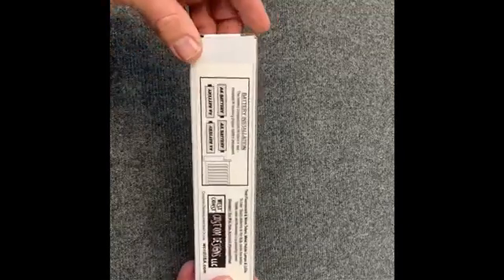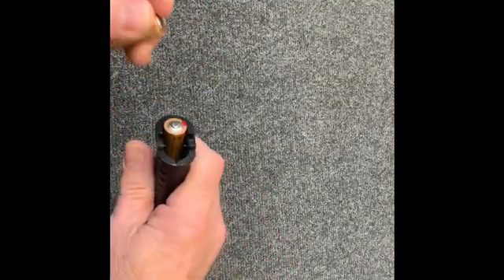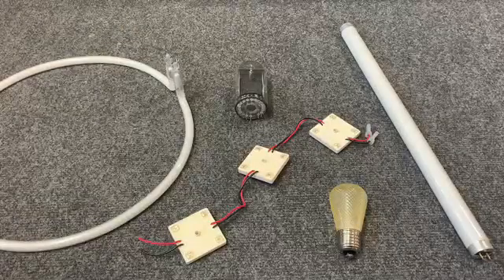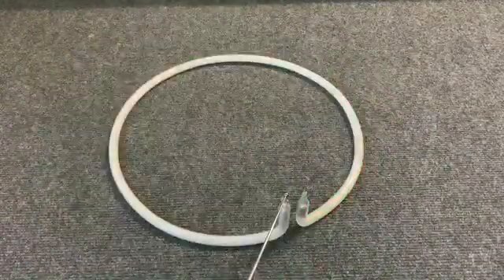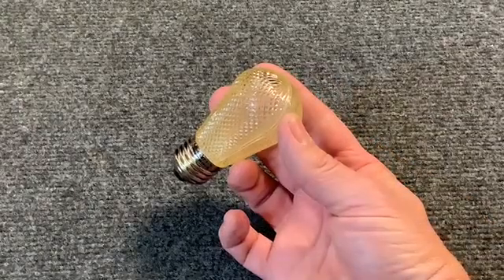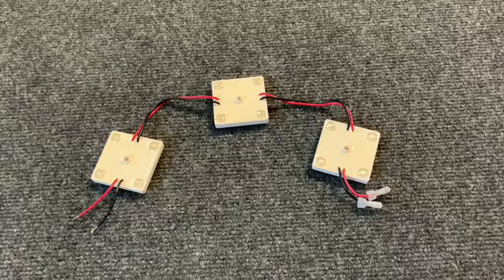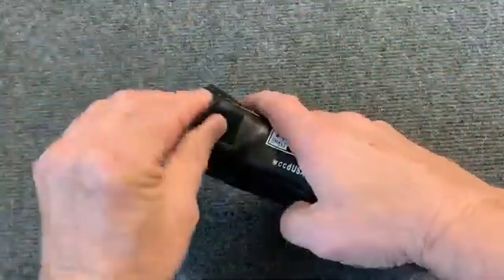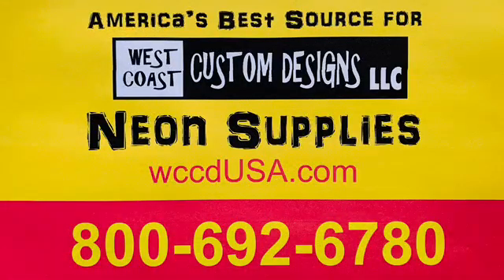How to use the AA Neon Tube Tester from West Coast Custom Designs LLC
A neon shop must-have, the AA Neon Tube Tester from West Coast Custom Designs LLC, will test neon tubes, LEDs, fluorescent bulbs... any bulb with a gas like metal halide bulbs. This portable battery operated tester is perfect for on-site service testing of neon signs and channel letters to determine if the issue is a bad tube or the neon transformer. All this without removing the neon!

Visit us at:   wccdUSA.com